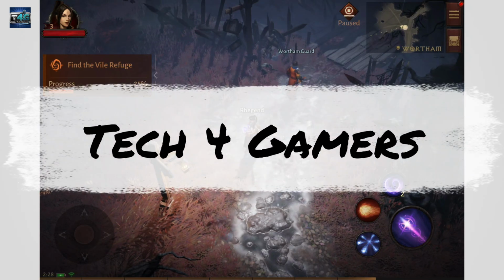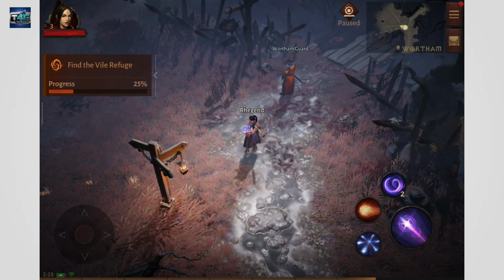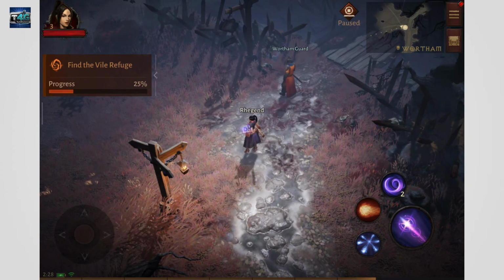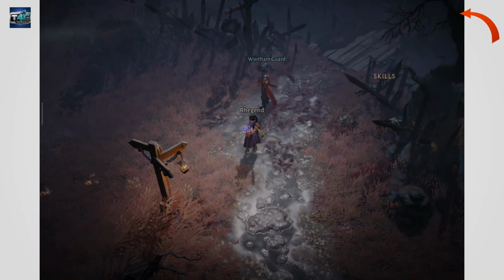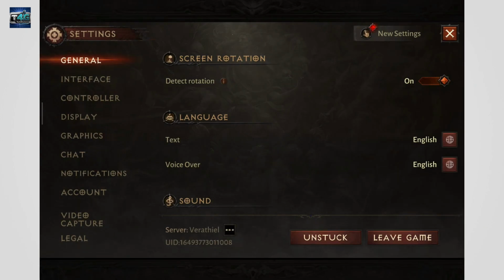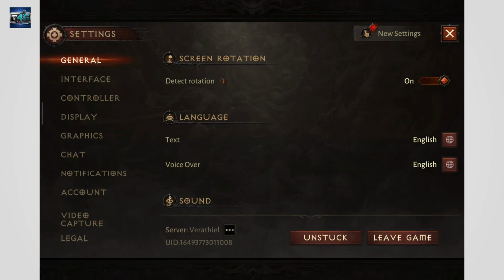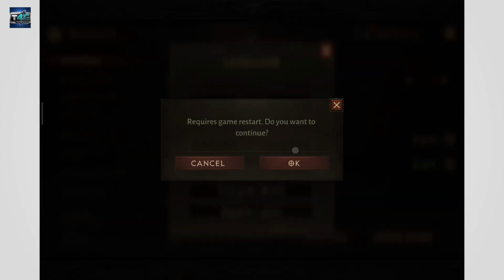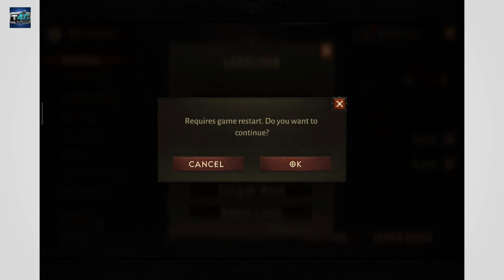How to Change Language in Diablo Immortal on Android Tablet (2026 Guide)?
Are you trying to change the language in Diablo Immortal on your Android tablet but can’t find the option? Don’t worry — in this quick and easy tutorial, I’ll show you the exact steps to switch the game language in 2026 without any confusion.

Whether you want English, Spanish, Japanese, or any other supported language, this guide will help you adjust your settings in just a few taps. Perfect for beginners and returning players who want a smoother gaming experience!